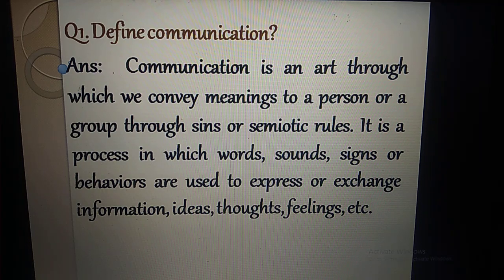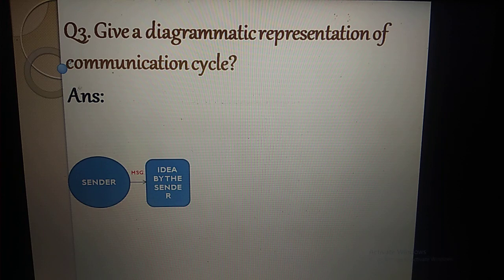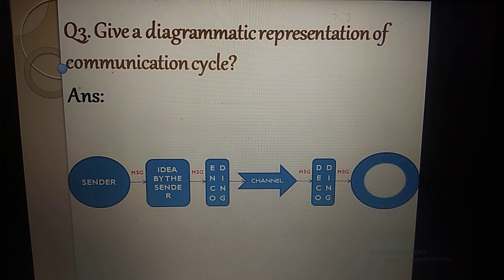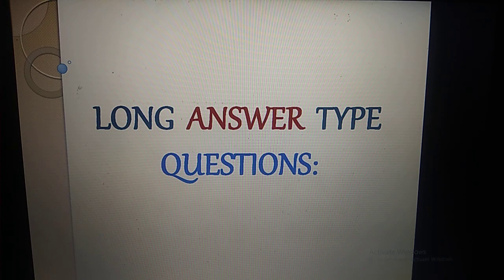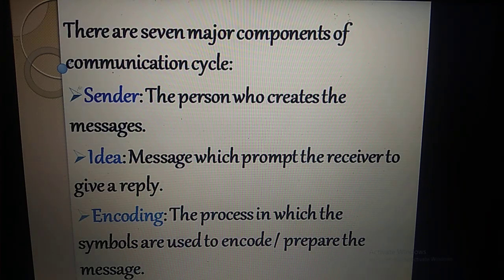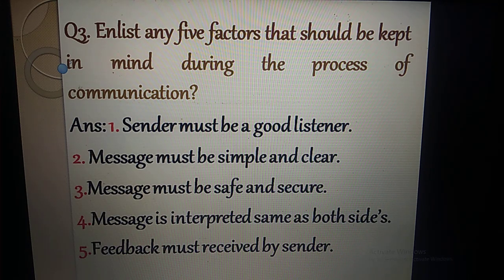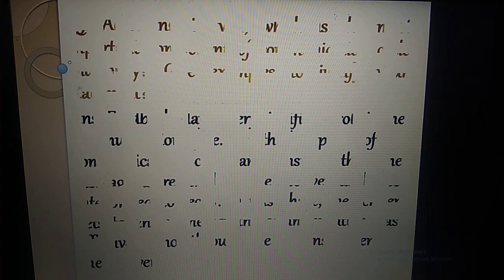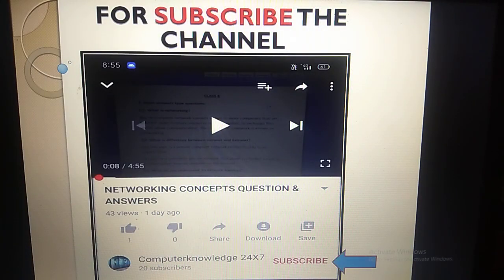CHAPTER 2 QUE and ANS OF CLASS 9